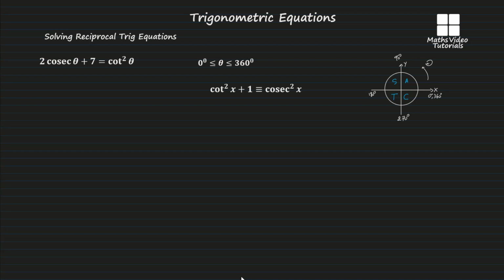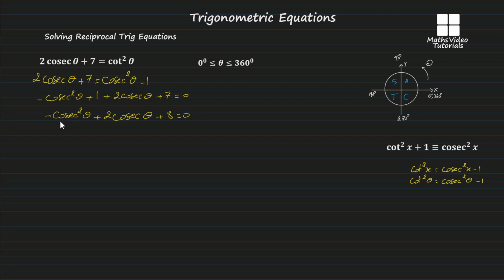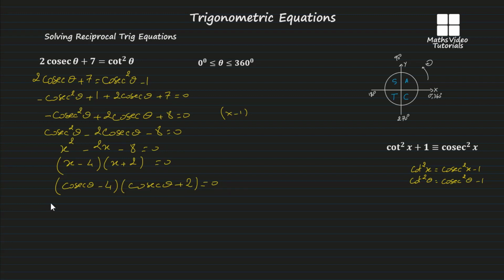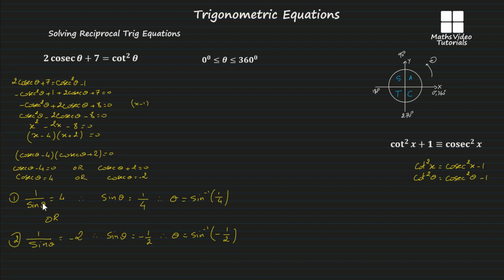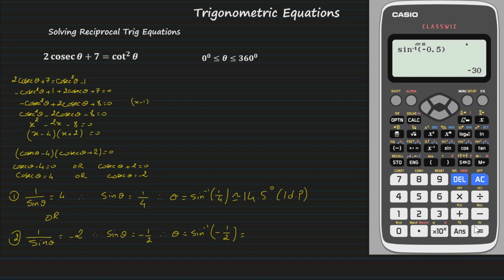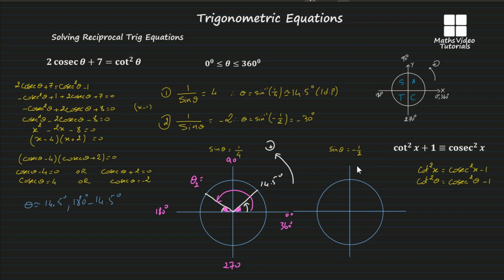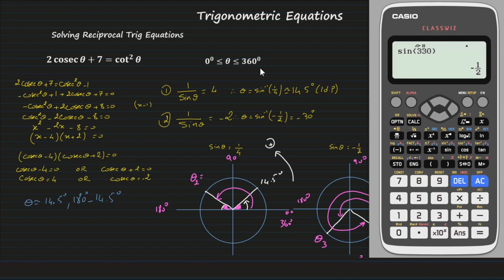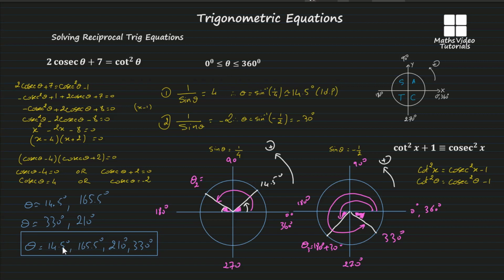Reciprocal quadratic Trig Equation